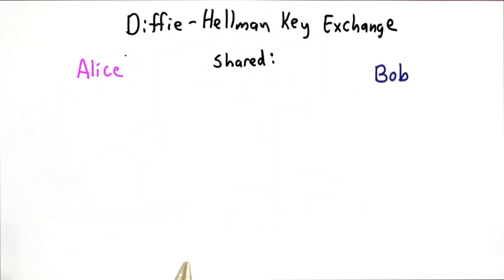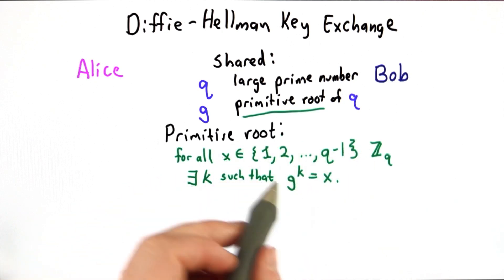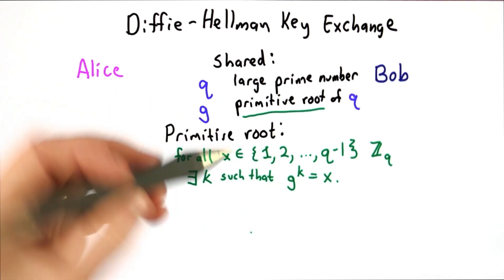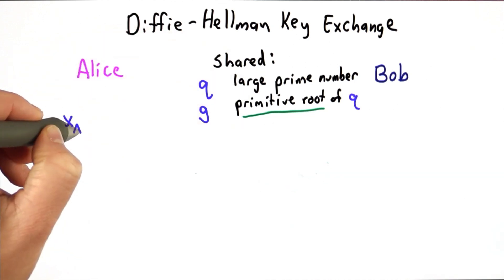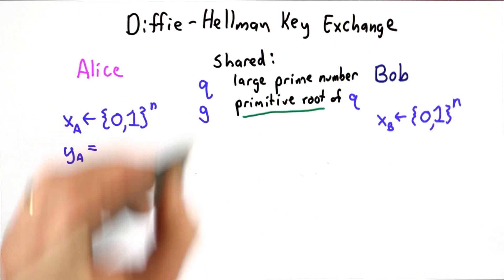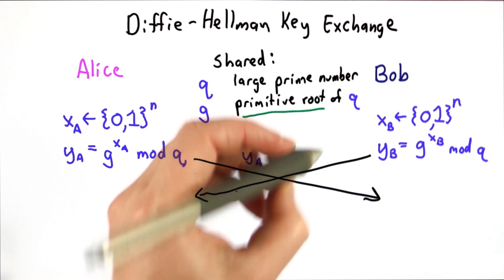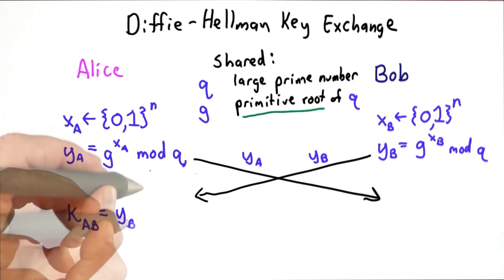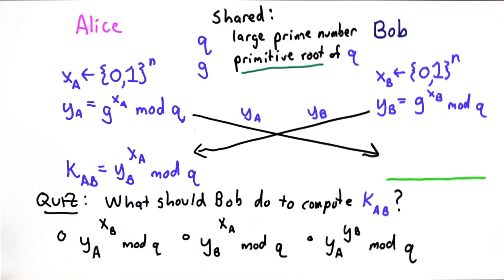Key Exchange - Applied Cryptography